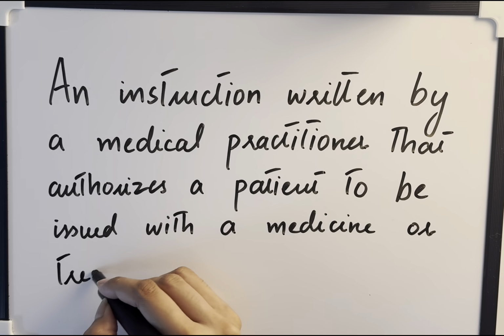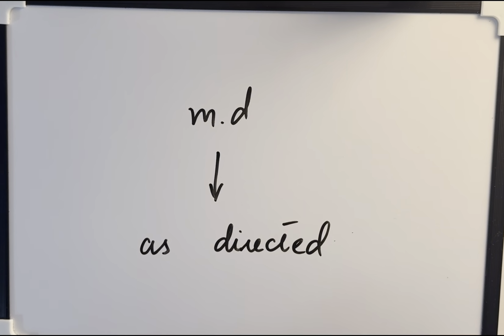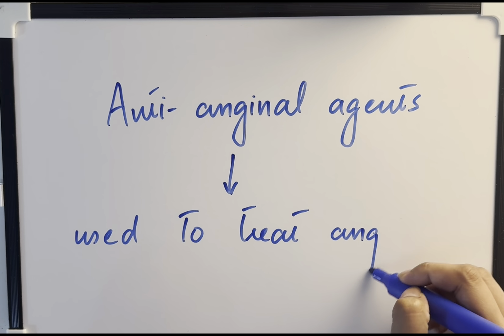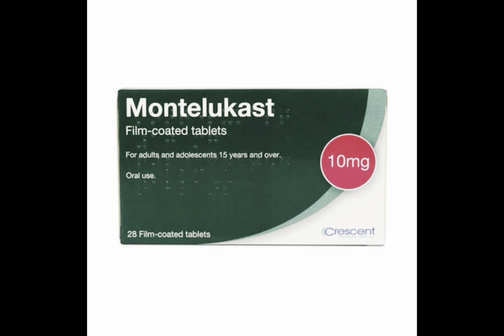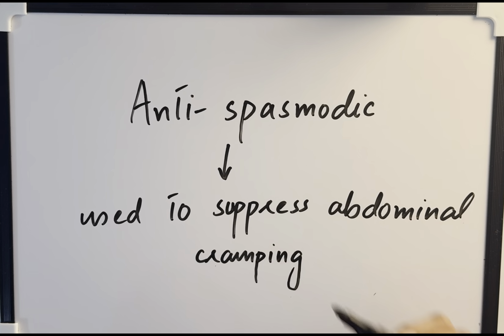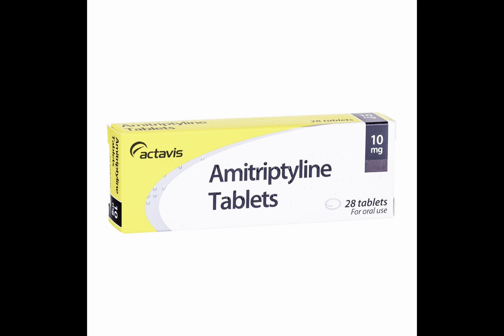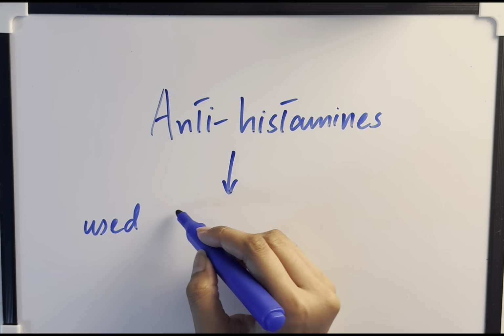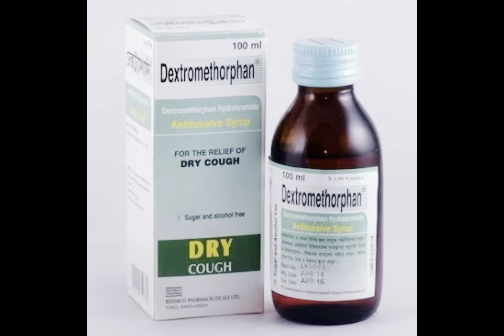Pharmacy Terminologies | Prescription Terminologies | Common Drug Classes | Chapter 2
Pharmacy terminologies described in this video:
4th segment:
Most common terms used in prescription.

5th segment:
Most common drug classes with examples.